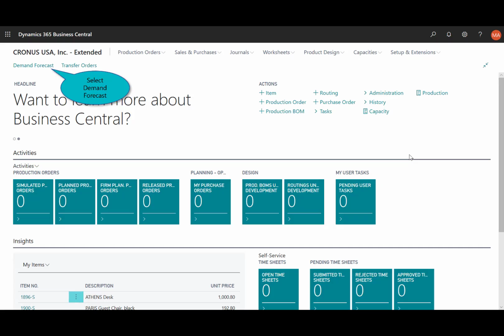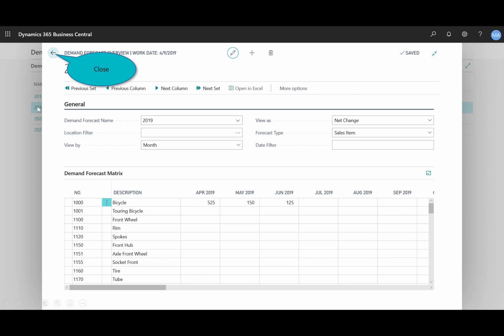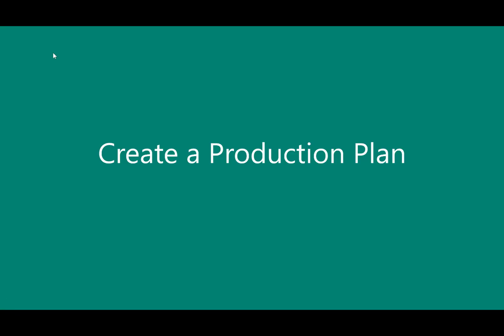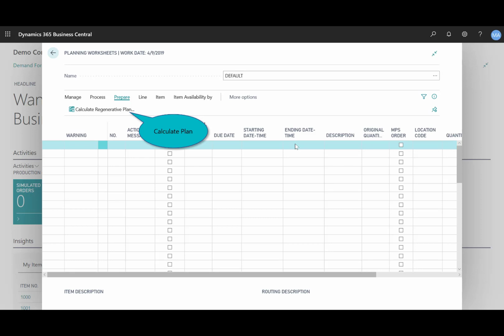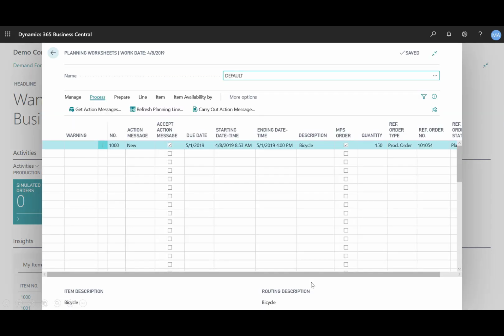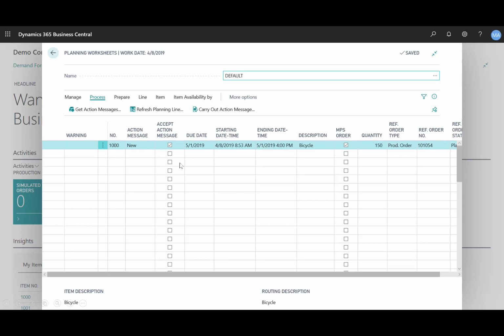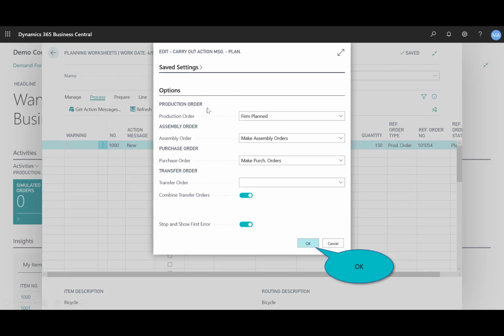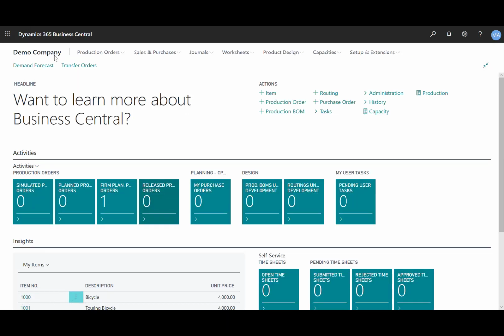Microsoft Dynamics 365 Business Central - Make to Stock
Manufacturing within Business Central allows you to manage the make to stock process